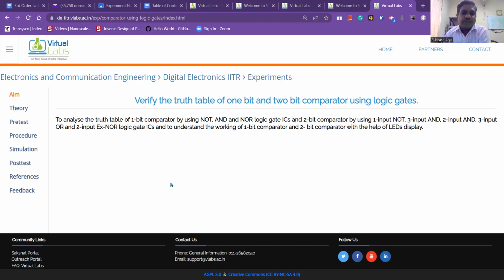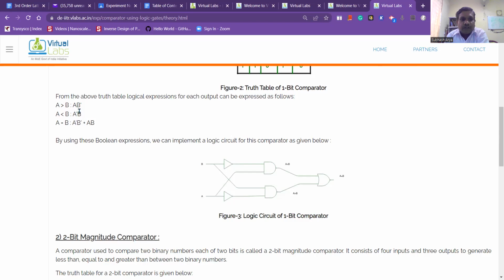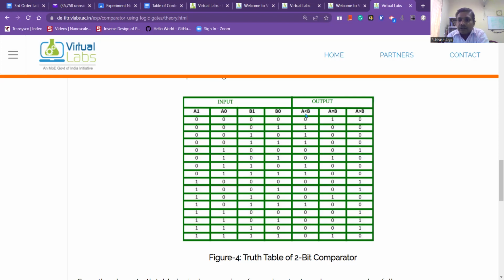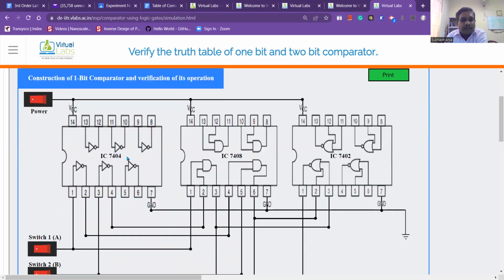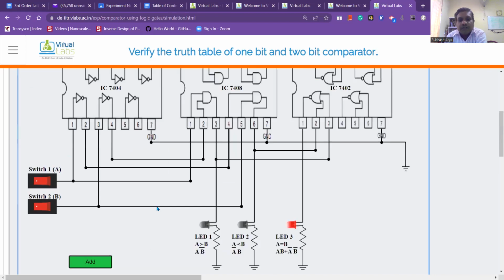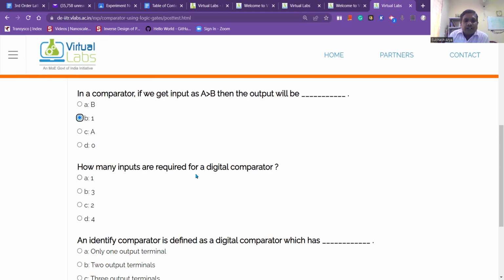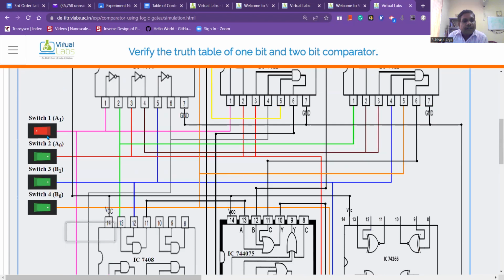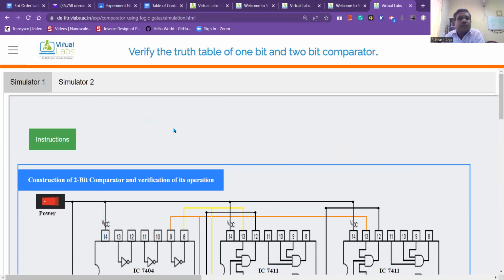2-bit Magnitude comparator IITR Virtual Laboratory